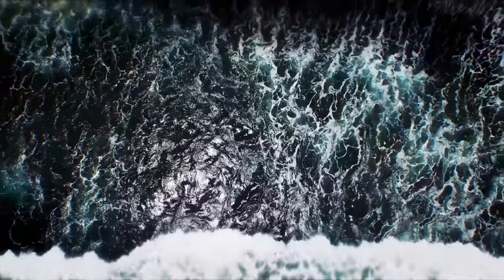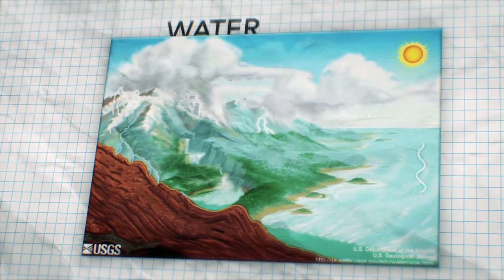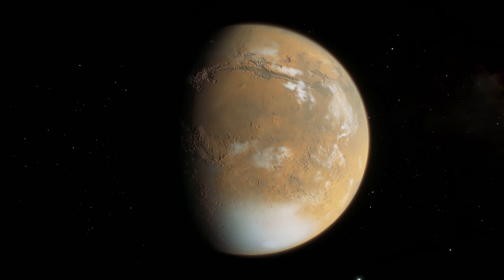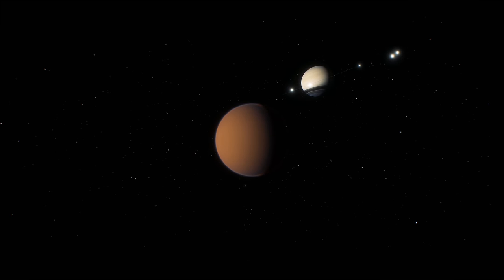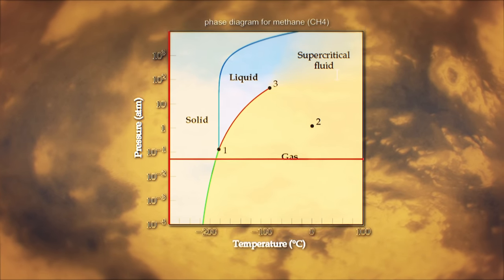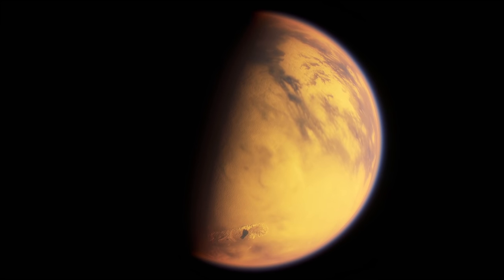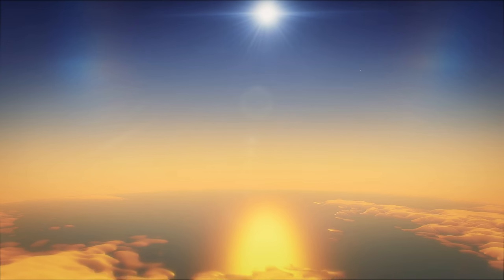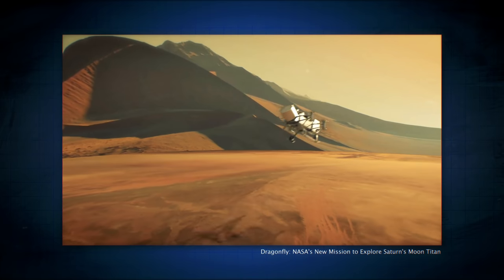What Does an Alien Ocean Look Like?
Life on Earth started in the oceans, meaning that's a pretty good place to start looking for life elsewhere. In order to find these promising cesspools for chemical reactions, we'll need to know what they look like.